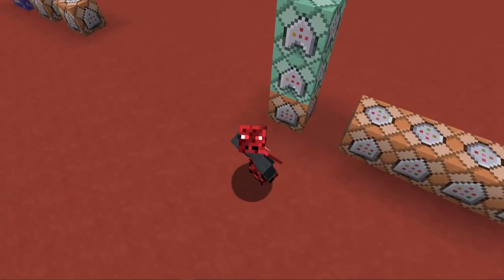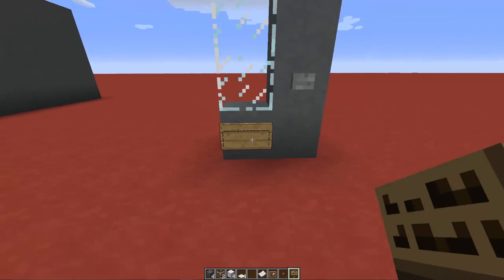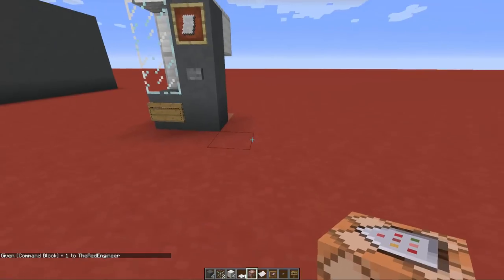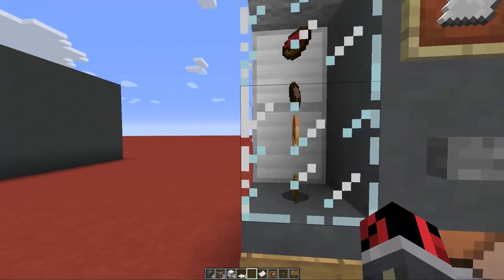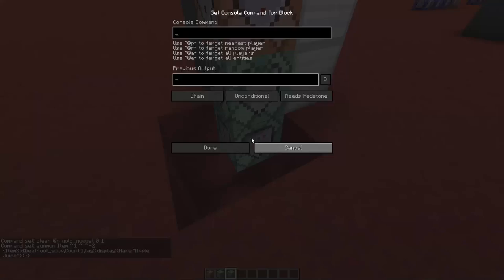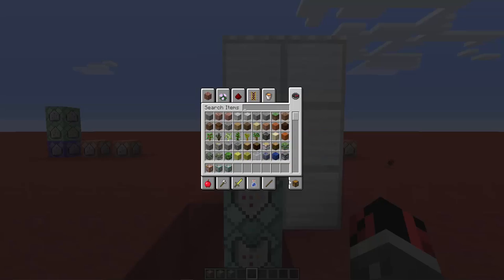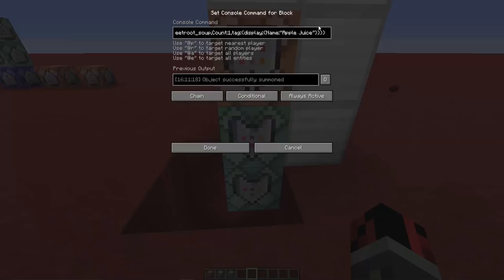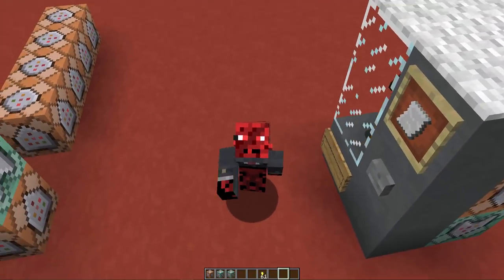Minecraft: How to make a working vending machine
How to make working vending machines in vanilla minecraft 1.9 using command blocks.